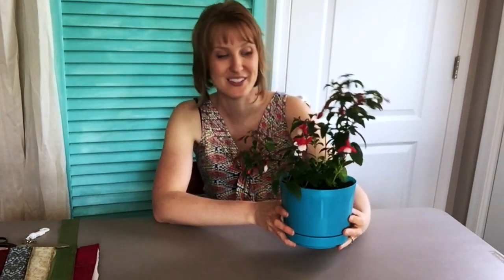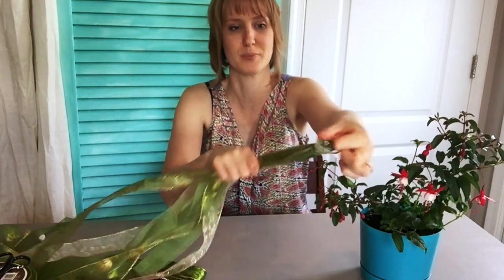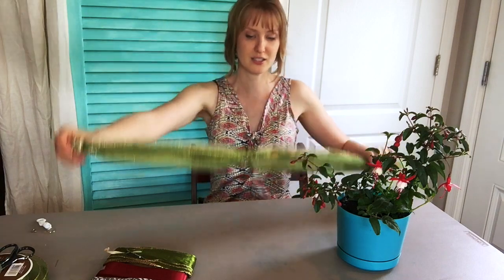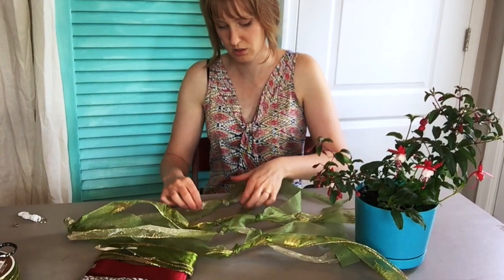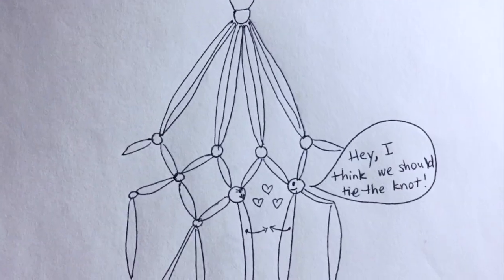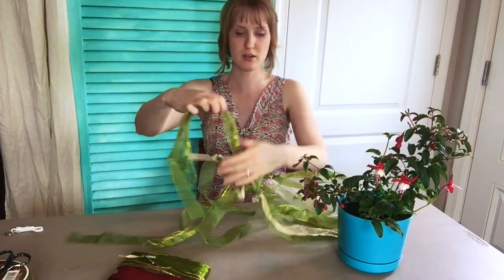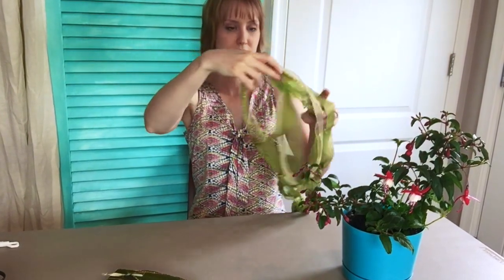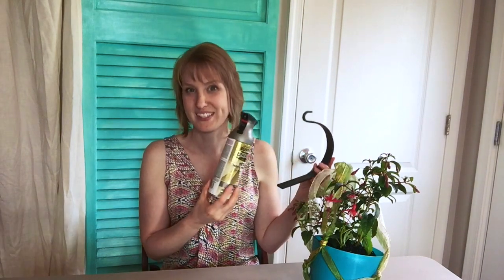DIY PLANT HANGER --- NOT MACRAMÉ: Money-Saving Minimalist Decor that's "Knot Hard" to Achieve!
One of the first minimalism concepts often learned is to keep flat surfaces pretty clear to prevent clutter building. What's a plant lover to do?!  Hang that plant up! All you need are some ribbon and a key ring for this project! It's "knot" hard at all!  Here's how to make a plant hanger quickly and beautifully in 10 minutes or less for well under $10!  Don't spend unnecessary money on cord and time learning macrame to make a plant hanger when you can make something prettier, faster.

 Lifting your plants livens up the space, and for me, gives my light-loving plant a good spot by a window.

If you want to see what's up over on my blog, join me at Aim4aCreativeLife.com where I share Gluten-free, dairy-free (and some other "free"s) recipes and other thoughts on mom-life, etc.

All music used in this video was provided by the iMovie video editor.